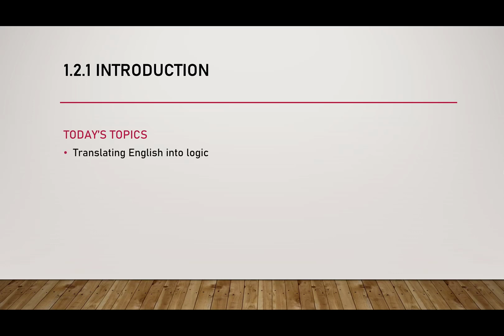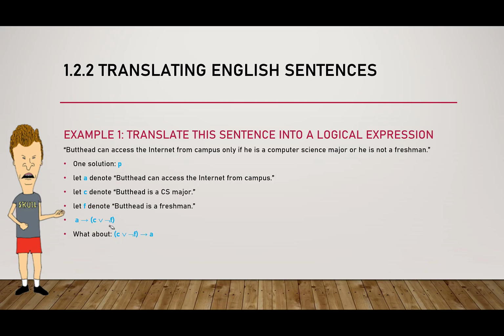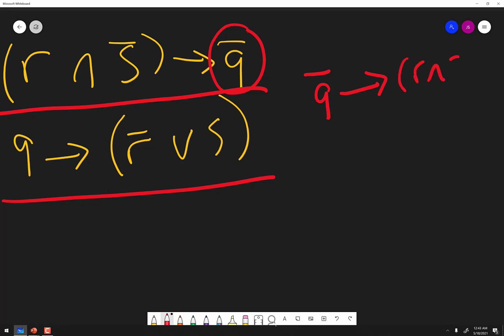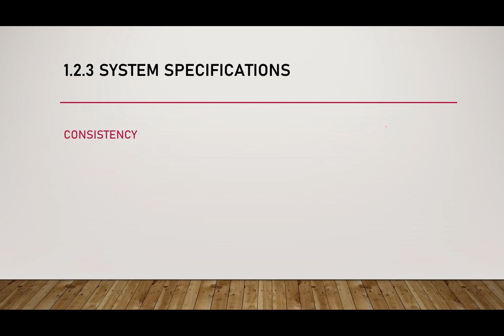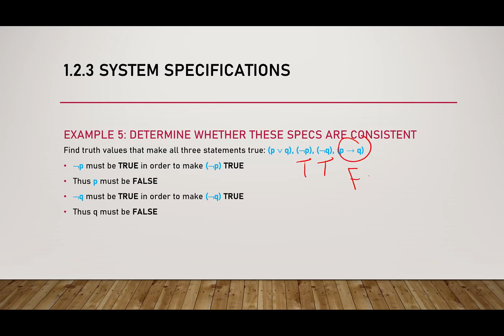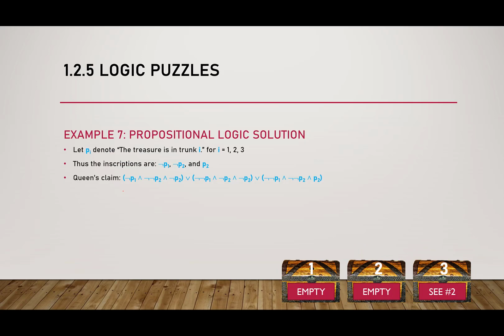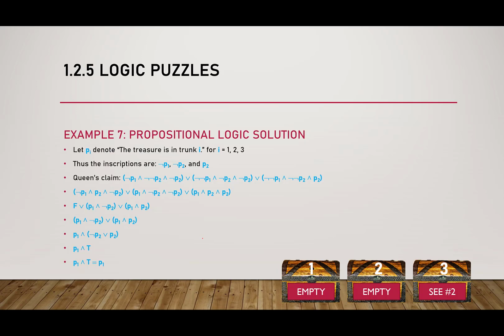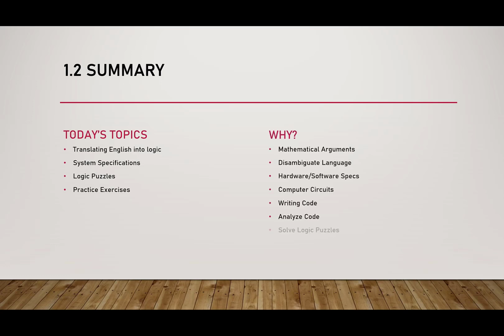Applications of Propositional Logic